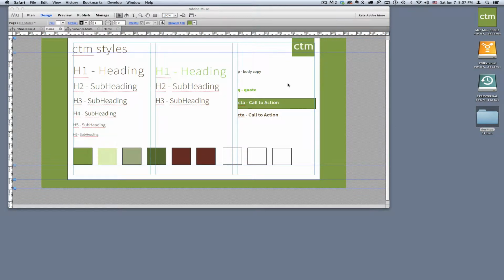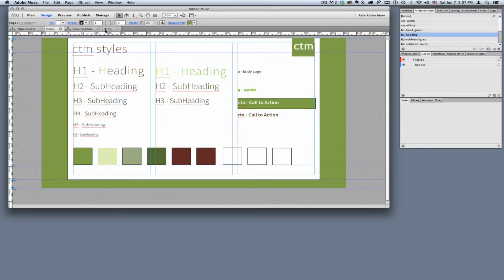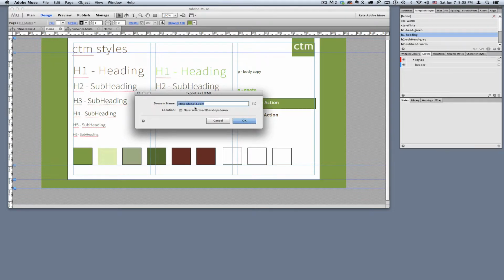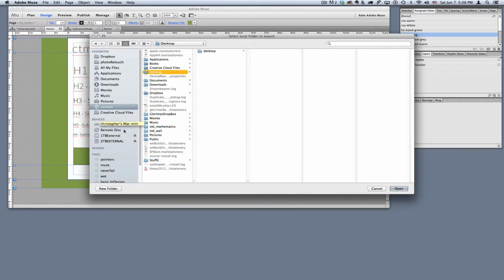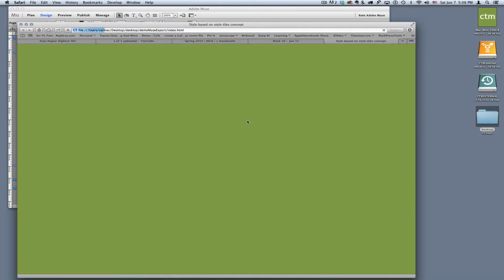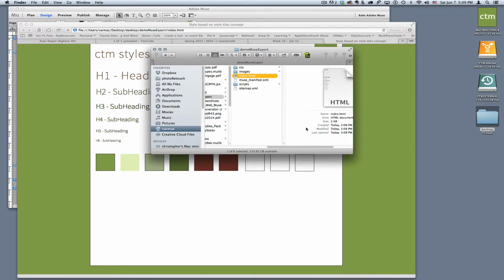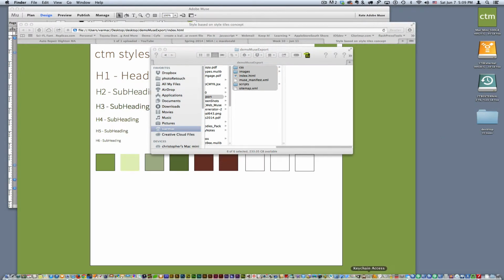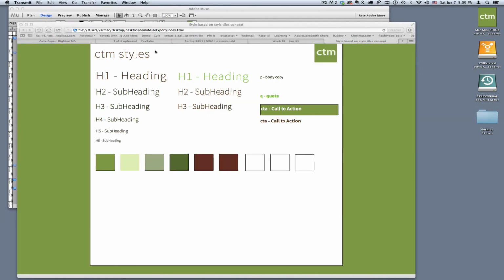Tips & Tricks [MUSE] Muse Export to HTML Publish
Using the export to HTML feature in Muse a method of moving your Muse files to servers other than Business Catalyst